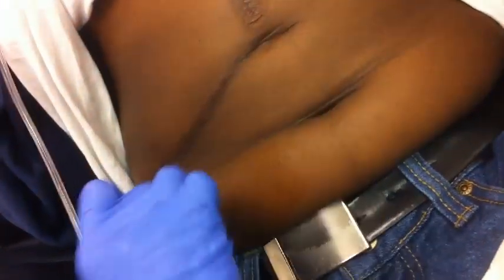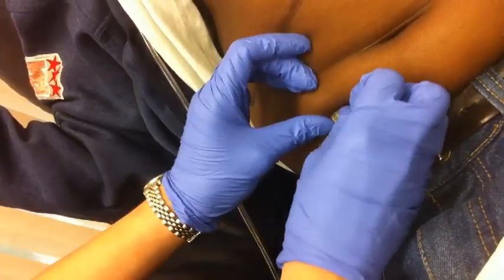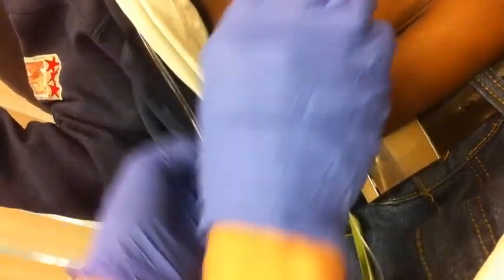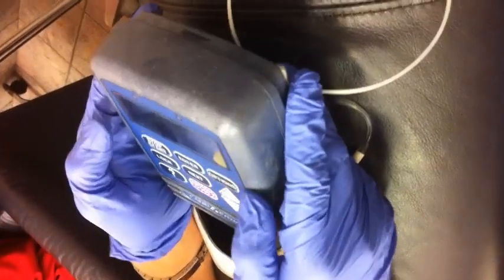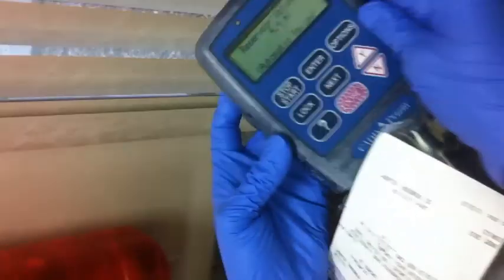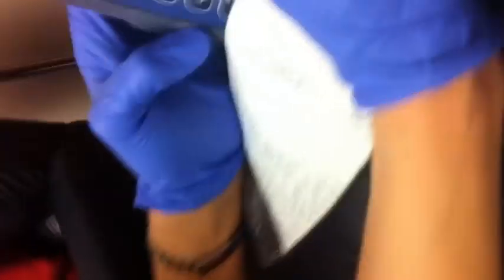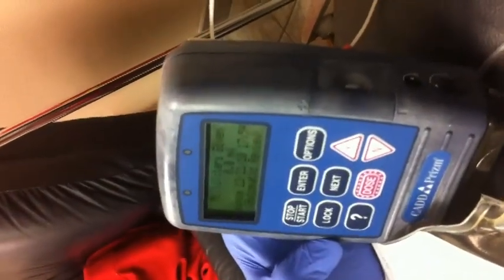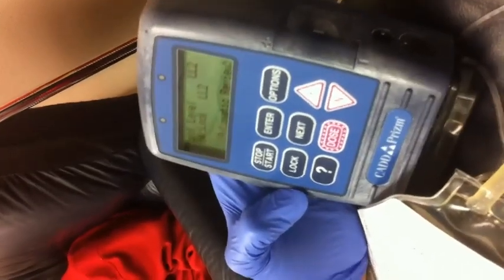Desferal Treatment for Iron Overload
Desferal treatment and training for removal of iron in organs after receiving numerous blood transfusions. Xjade is unable to remove iron from the heart once it gets in the heart area from  multiple blood transfusion. I had to undergo being stuck and connected to this medicine for a 12 hours a day every night for 3 months in preparation to receive a bone marrow transplant at the NIH - National Institute of Health. In my situation the iron had gotten into other organs and was not being successfully removed by Xjade in areas like the heart. Hopefully the new drug Ferriprox that has been approved by the FDA for use in Thallassemia patients will be effective in resolving the iron issue in Sickle Cell Disease as well.